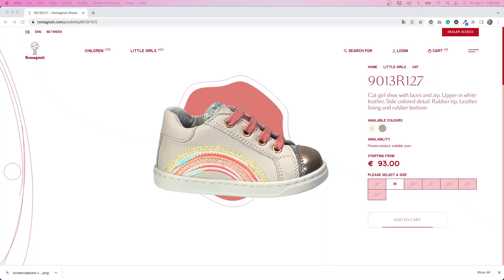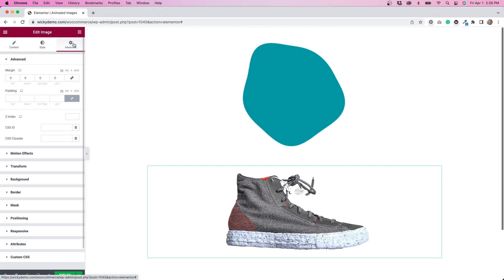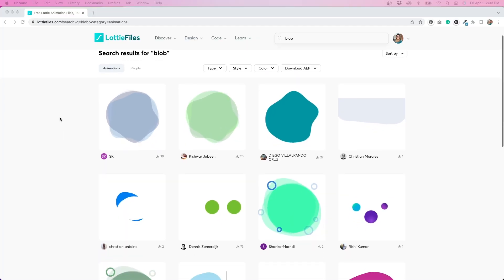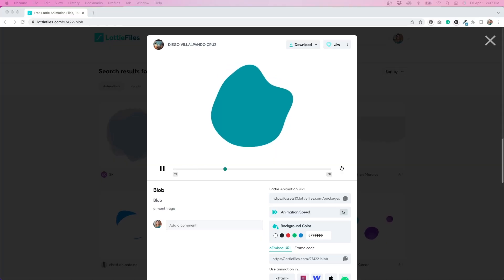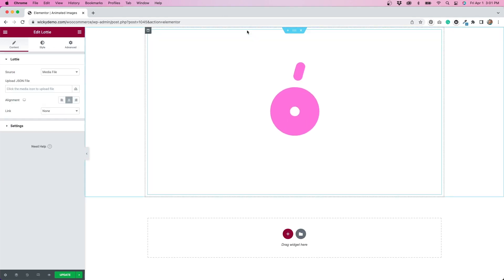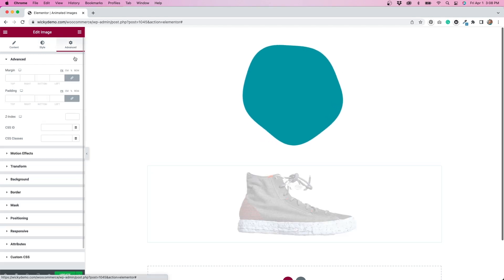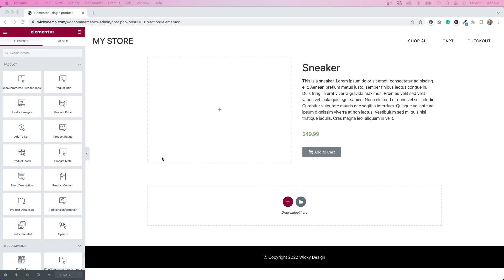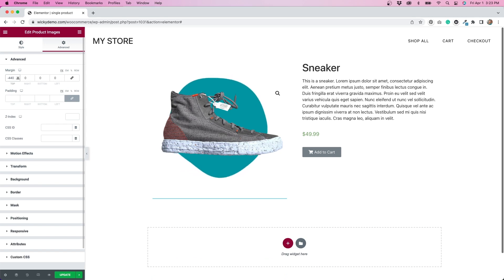Animated Image Trick in Elementor (Can I Recreate It?)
In this video, I recreate animated product images from the Romagnoli Shoes website.

Timestamps:
0:00 Introduction
3:34 Elementor Tutorial